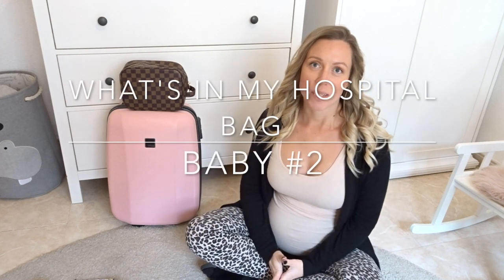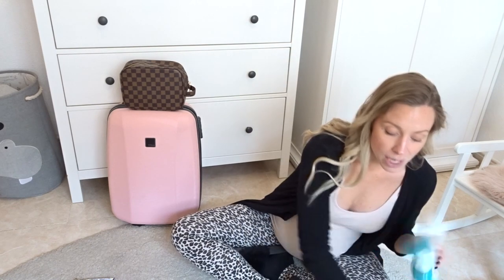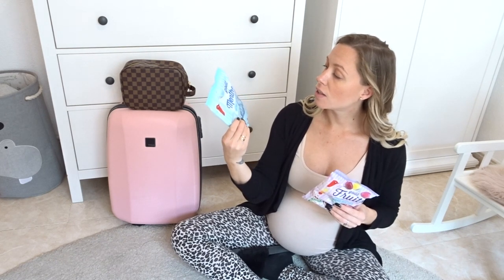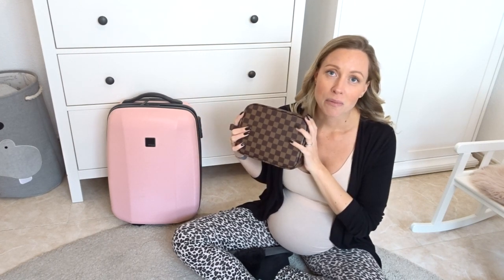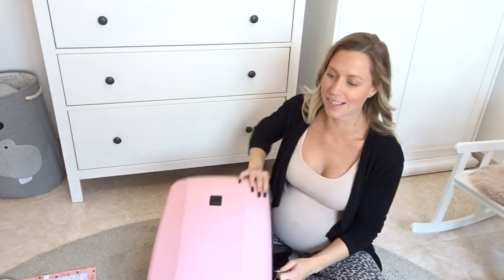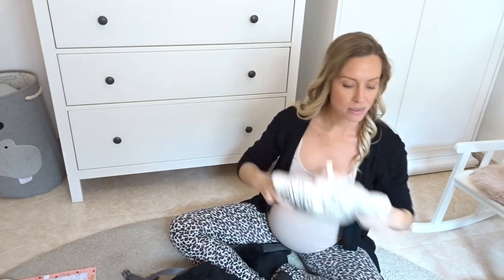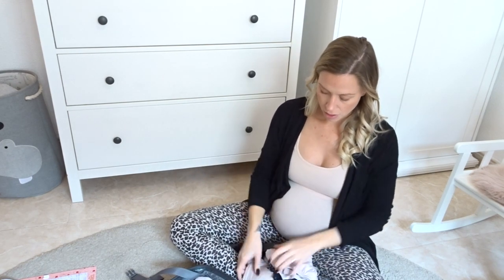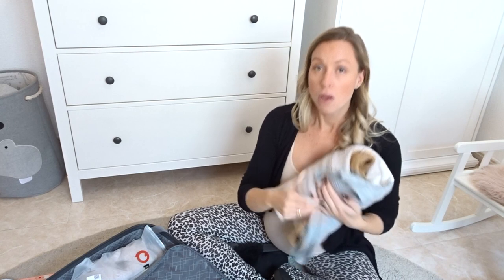WHAT'S IN MY LABOR & DELIVERY BAG 2020 / BABY #2 / HOSPITAL DELIVERY DURING A PANDEMIC / Lii Borossy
Sharing my must haves & packing list with you mamas! I hope I can give you some ideas for what to pack in your hospital bags as well.

♡My baby registry

Find me at :
➤INSTAGRAM: @liiborossy and @moms_of_youtube

POPULAR UPLOADS:
➤SURPRISE GENDER REVEAL PARTY 2020! / ARE WE HAVING A BOY OR GIRL?! / SUPER EMOTIONAL / Lii Borossy
➤TWO WEEK WAIT SYMPTOMS / HOW I KNEW I WAS PREGNANT BEFORE MISSED PERIOD / LINE PROGRESSION TESTING